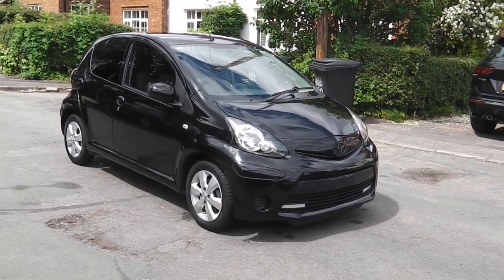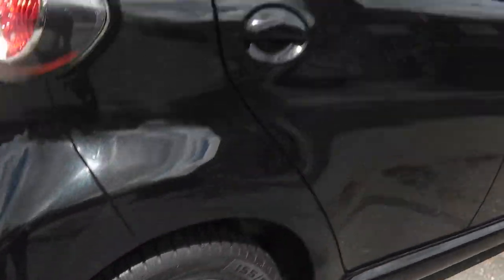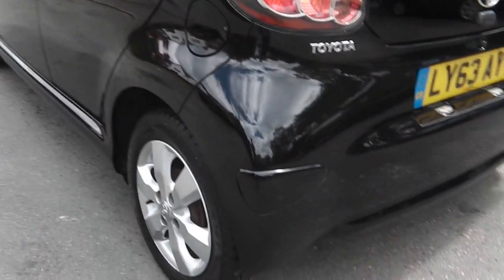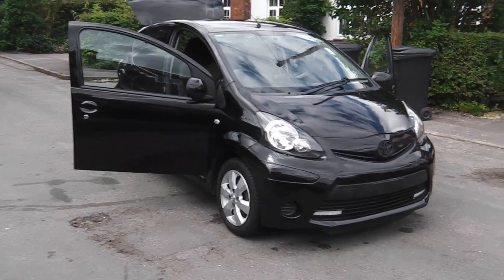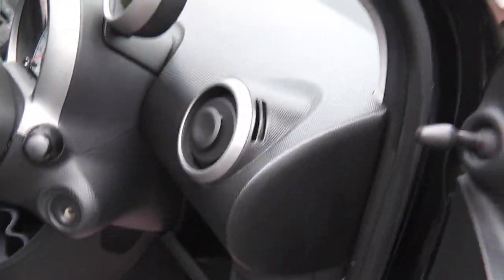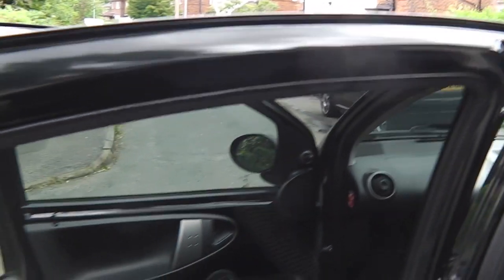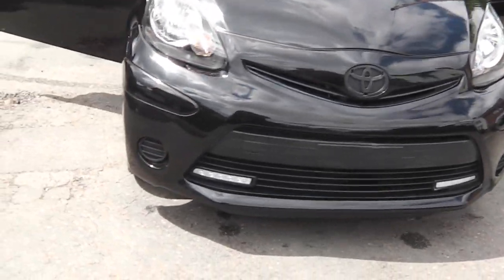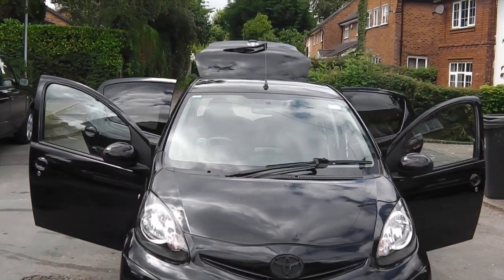USED TOYOTA AYGO MOVE WITH STYLE FOR SALE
TOYOTA AYGO MOVE WITH STYLE VVT-I

2013 63

5 DOOR

1.0 (PETROL)

51216 MILES

M.O.T MAY 2020 (NO ADVISORIES)

SAT NAV

CAT N CAR FRONT BUMPER
INSURANCE GONE MAD

FULL MOT HISTORY REPORT SHEET

JUST SERVICE HISTORY

2OWNERS FROM NEW AND ME

A VERY WELL MAINTAINED CAR

4 GOOD TYRES/ALLOYS/SPARE WHEEL

ELECTRIC WINDOWS

AIR/CONDITIONING

1 KEYS

CD/RADIO

NICE DARK GREY AND BLACK INTERIOR

4 SEATS

SEATS FINISHED IN DARK GREY AND BLACK

SEATS IN GOOD CONDITION WITH NO WEAR, RIPS OR STAINS

SMOKE FREE PET FREE CAR

GOOD SIZED BOOT

VERY ECONOMIC CAR TO RUN

VERY GOOD MPG

CHEAP INSURANCE

FREE ROAD TAX £0 ROAD TAX FOR 12 MONTHS

PERFECT FIRST CAR!

VERY APPEALING TO THE FIRST TIME BUYER!

OR FOR A LOW COST SMALL FAMILY CAR!

MUST BE SEEN!

FIRST TO SEE WILL BUY!

TEST DRIVE WELCOME!

£3250.00

FOR MORE INFORMATION ABOUT THIS CAR/TO ARRANGE A VIEWING PLEASE CALL

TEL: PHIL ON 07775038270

DELIVERY AVAILABLE IF REQUIRED AT ADDITIONAL COST

LOCAL TRAIN STATION COLLECTION ALSO AVAILABLE ALDERLEY EDGE